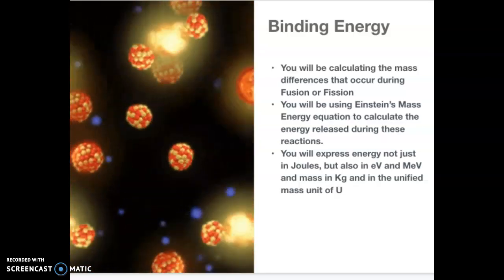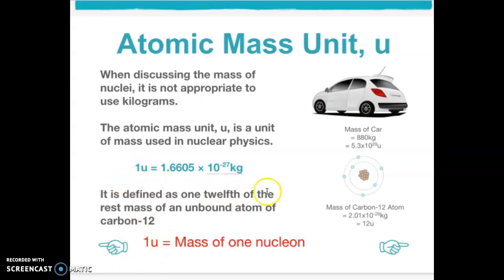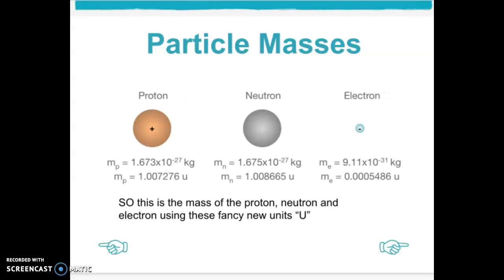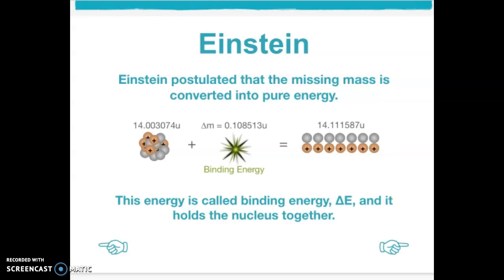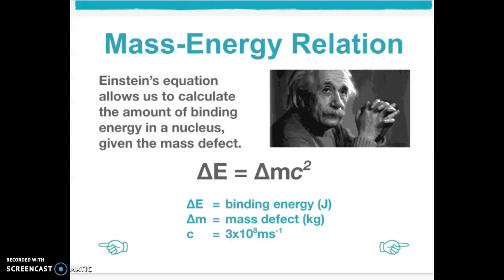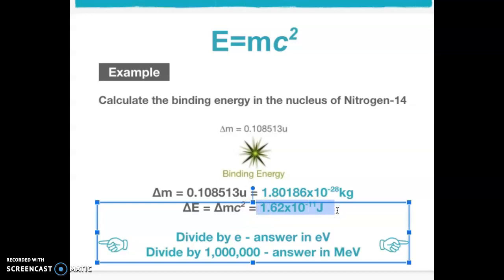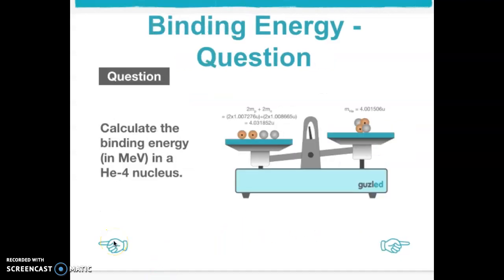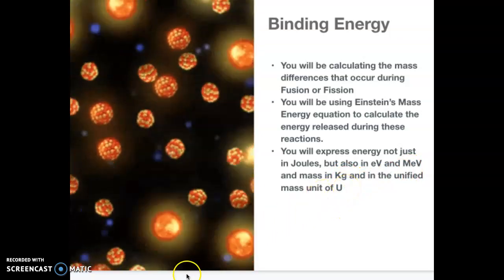7.2.1.1 Binding energy